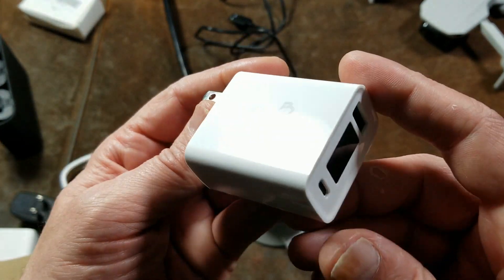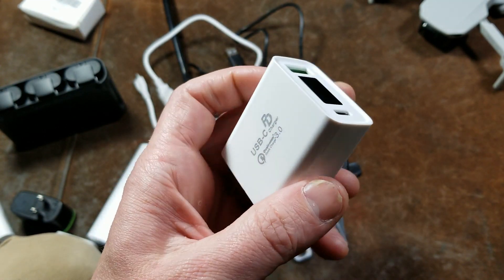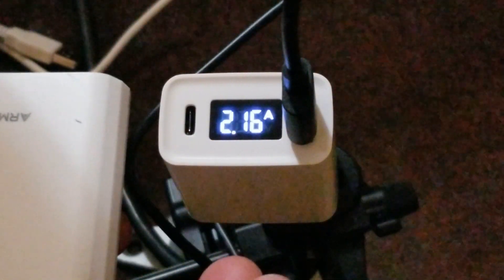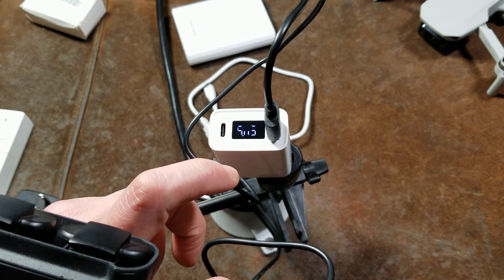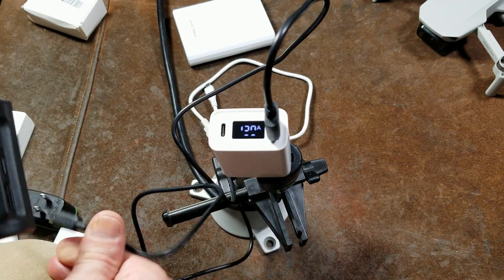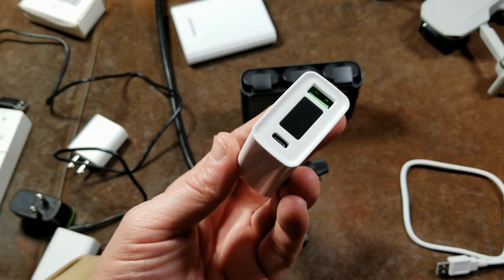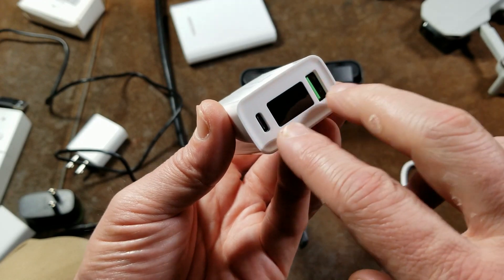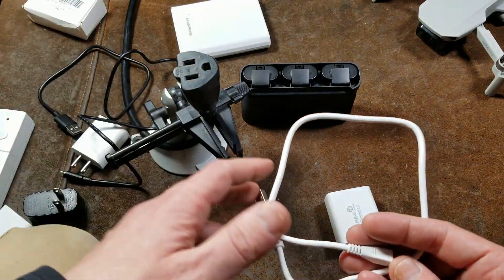Digital LED USB Power Delivery/Quick Charge 3 Charger Review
RLC-506, 20v Max USB-A QC3 & USB-C PD, delivers what it says and they are under rating it for some reason but with the proper heavy duty cable it will deliver upwards of 40 watts and it has a LED digital display I'll let you know amps and volts whether or not you're quick charging and whether or not your cable is getting old and fatigued

Blender 3D Template by RevivorBR . .